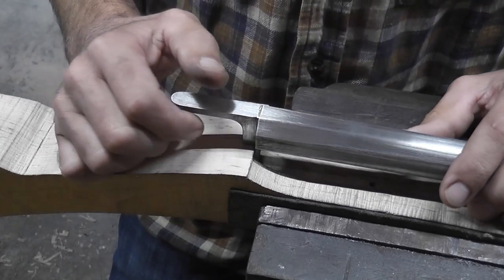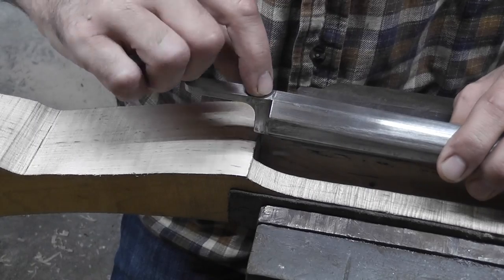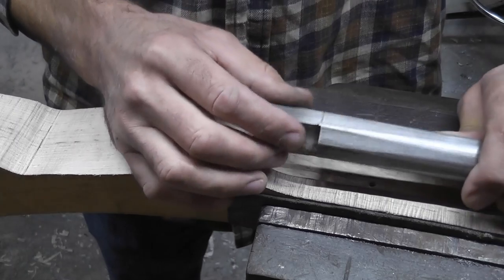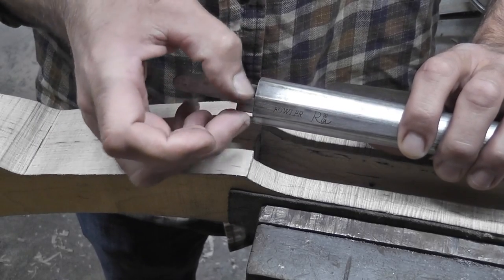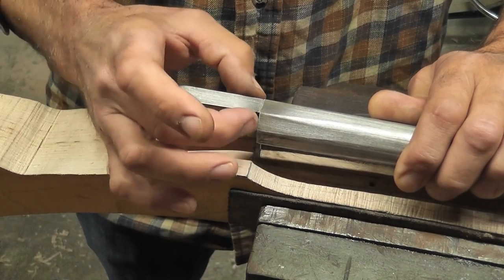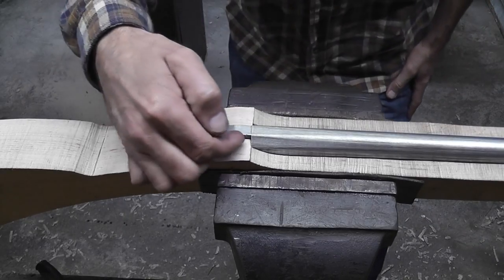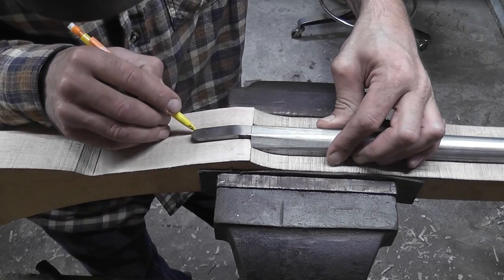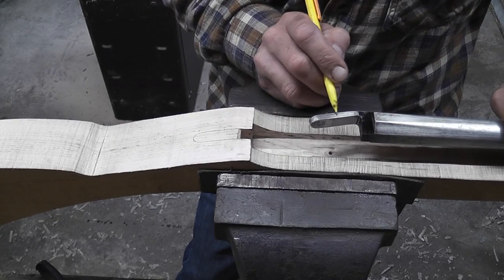Inletting a Flintlock Breech Plug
How to Inlet a Breech Plug on a Flintlock